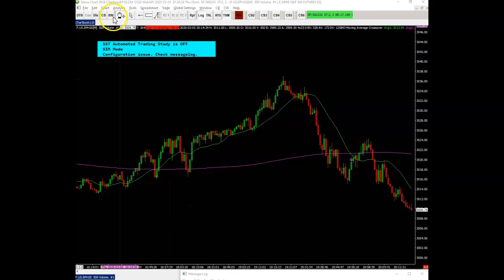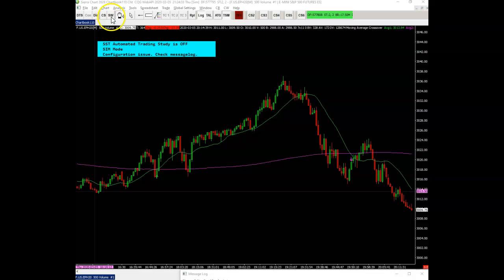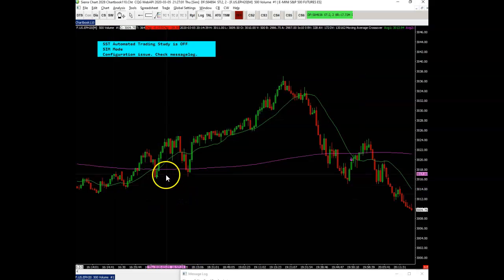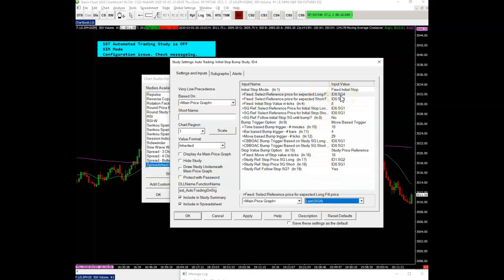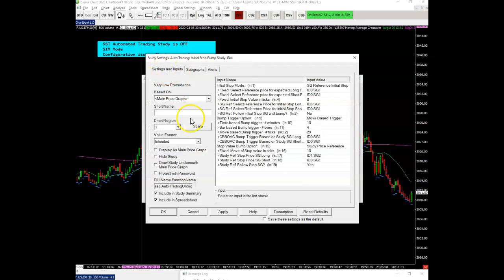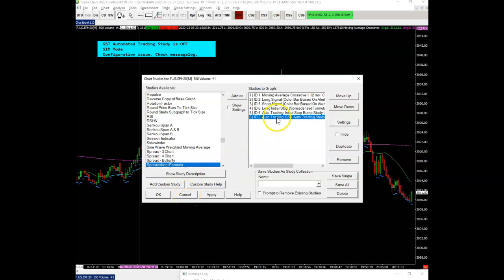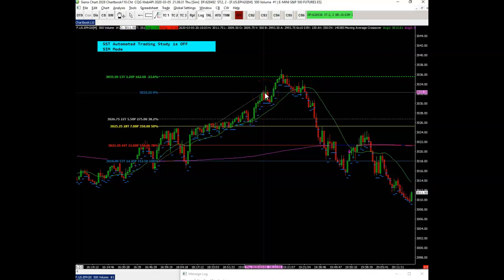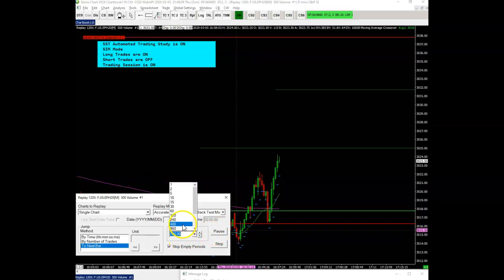Sierra Chart. Autotrading Stop bump study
Addition to the SST AT bundle. This study will let you have more control over the initial stop set by the SST AT.

Check full video for details.